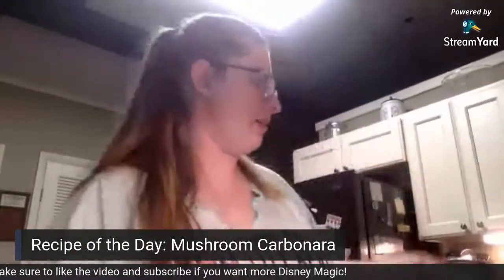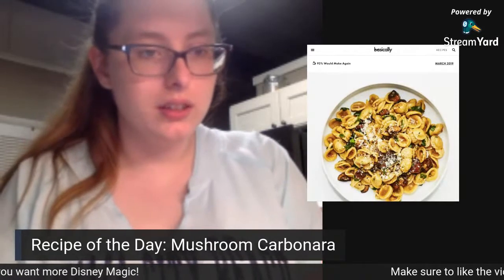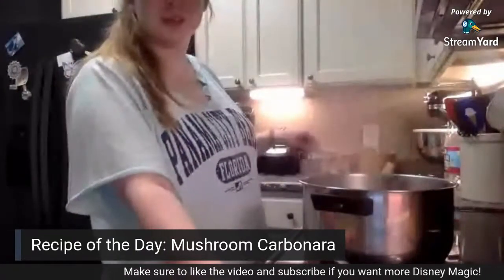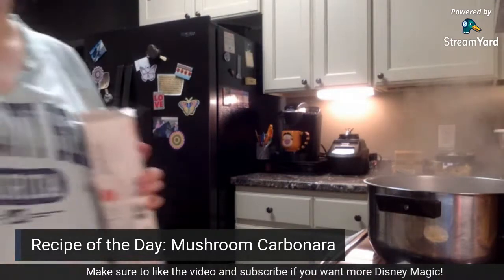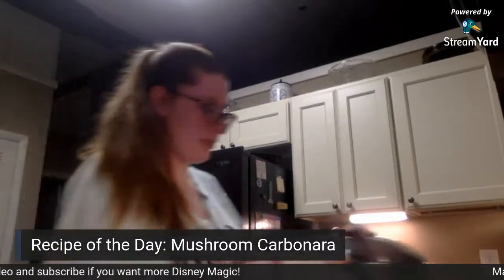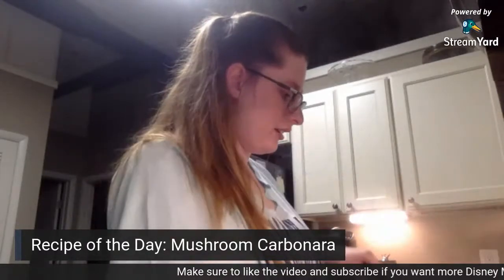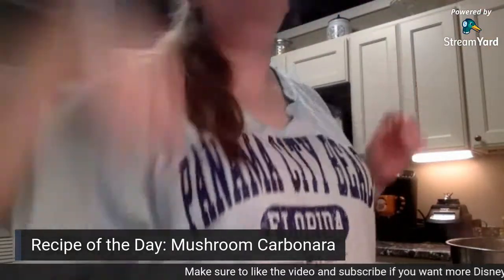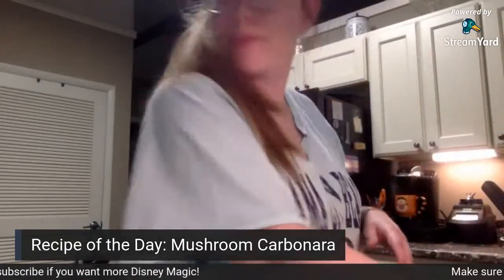Cooking With Caitlin- Today's Recipe: Mushroom Carbonara!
Cooking with Caitlin-  Join Me as I cook Mushroom Carbonara with you!